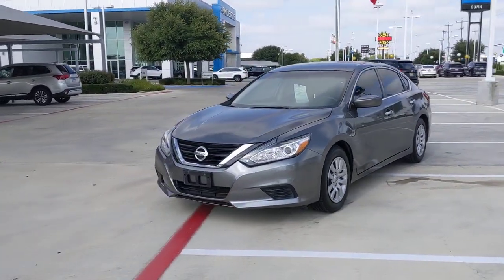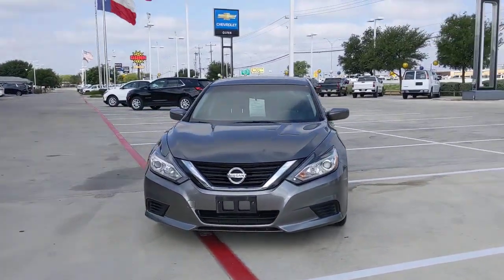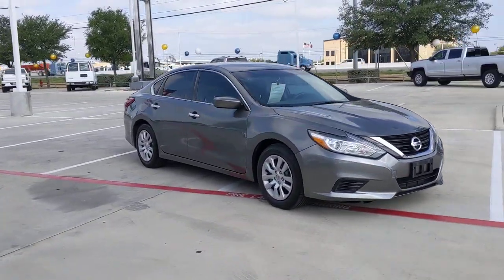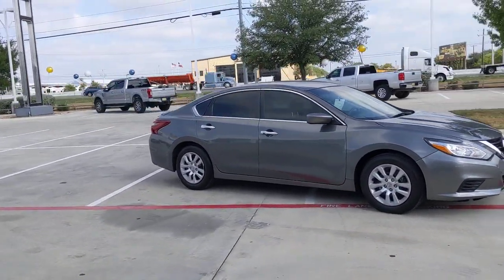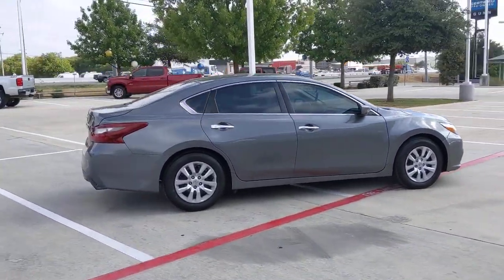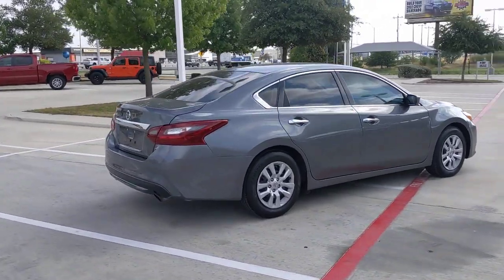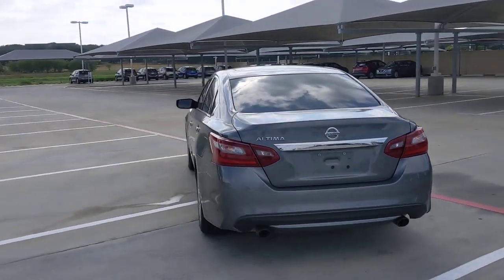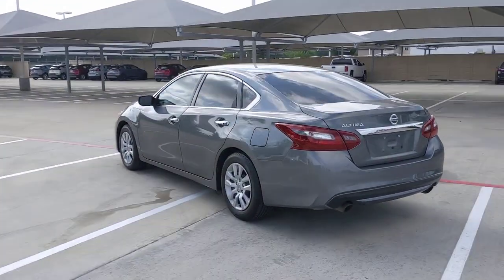2018 Nissan ALTIMA San Antonio, Austin, New Braunfels, Houston, Converse, TX G220229C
2018 Nissan ALTIMA
2018 Nissan ALTIMA 2.5 S - Stock#: G220229C - VIN#: 1N4AL3AP1JC197582

Gunn BuickGMC
12526 IH 35 North

This 2018 Nissan Altima 2.5 S is the low priced, gas saving car you've been waiting for!2018 Gun Metallic Nissan Altima 2.5 S 2.5L 4-Cylinder DOHC 16V CVT with Xtronic